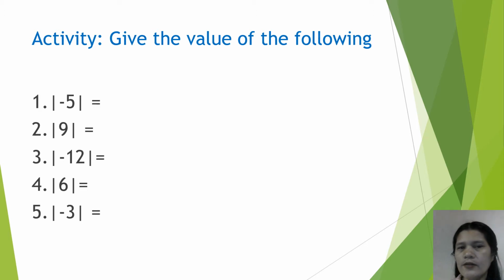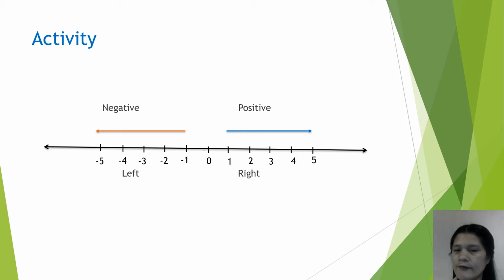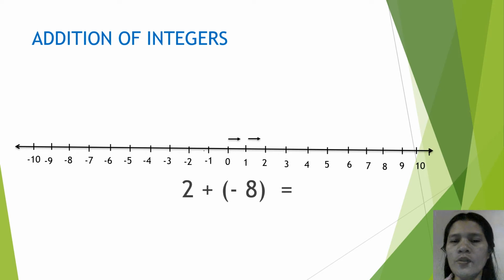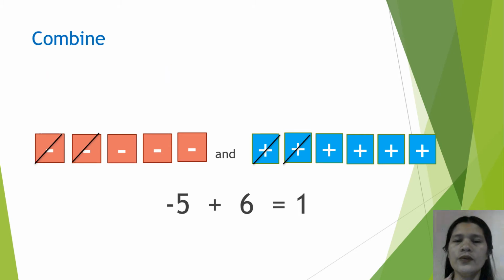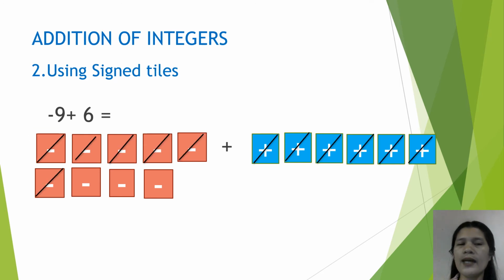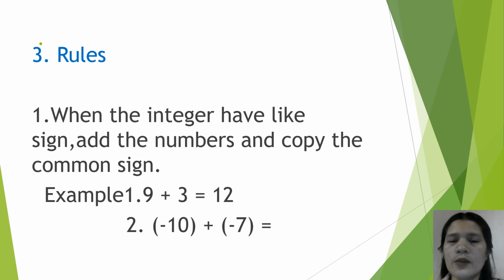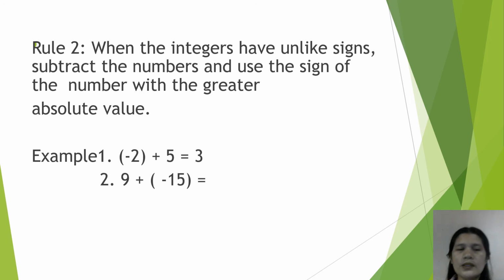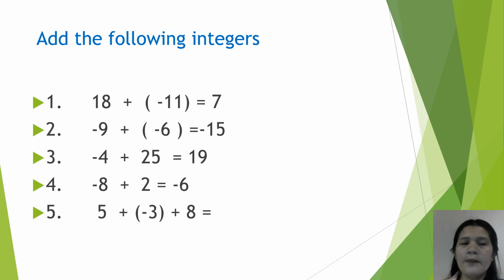Cabacaba,Cristy may video lesson